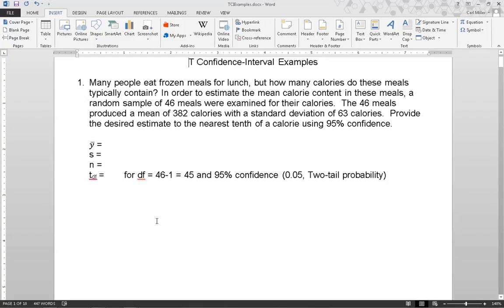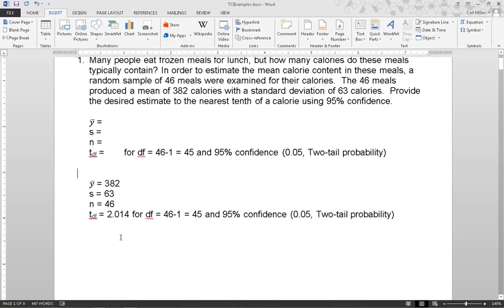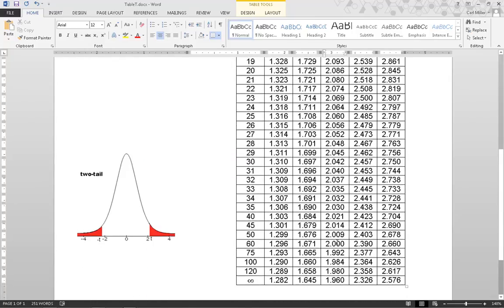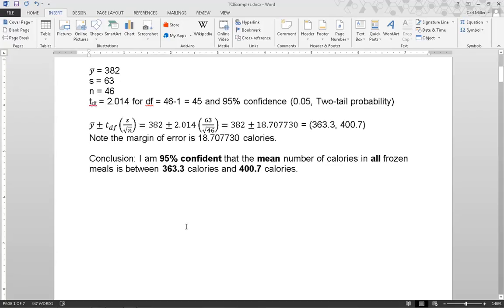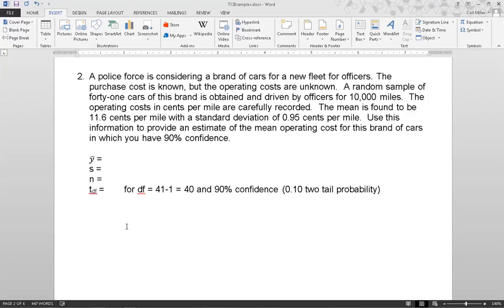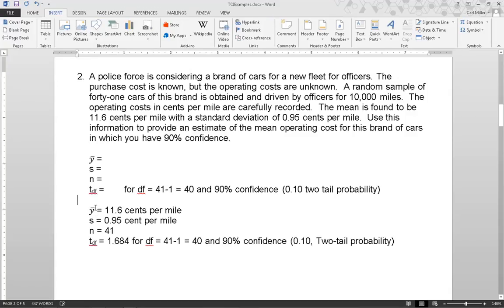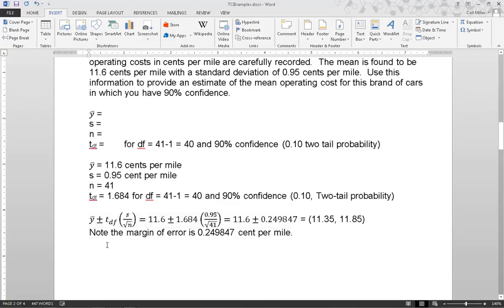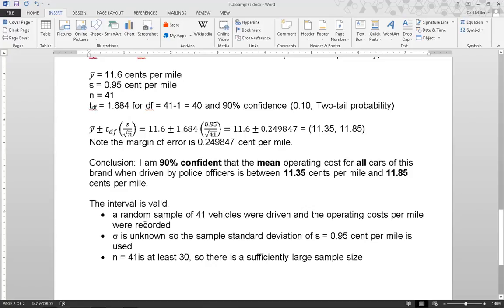T CI TWO Examples